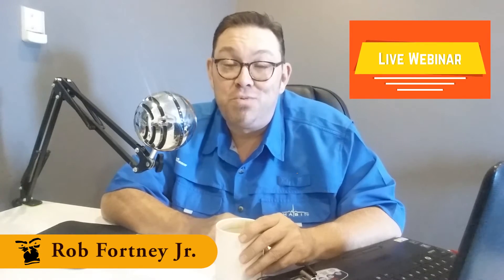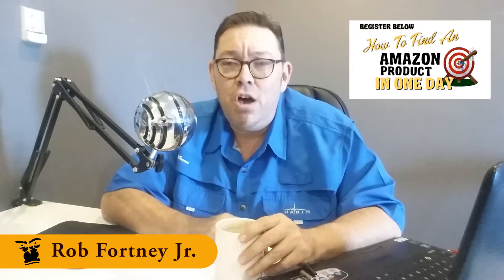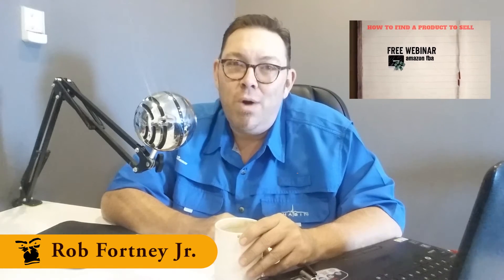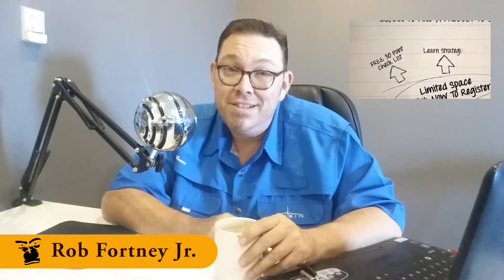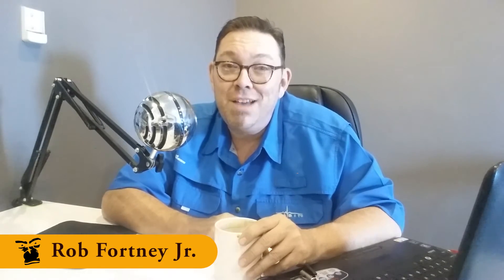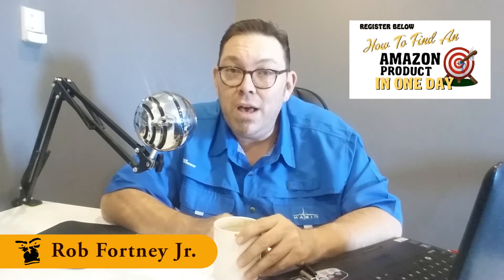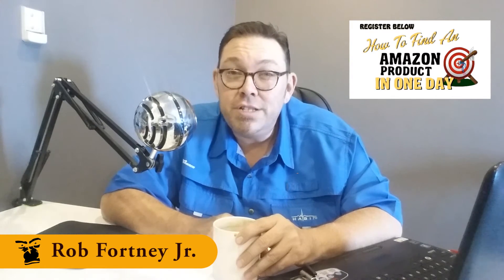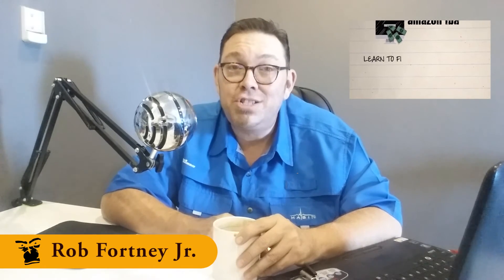Join me on our new webinar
FREE WEBINAR: HOW TO FIND A PRODUCT IN 1 DAY / FREE TRAINING MATERIALS GET THE SUPER PRODUCT SELECTOR PRODUCT EVALUATION SPREADSHEET Register

We hope you enjoy this video about Amazon FBA. Look For The New Gorillaz 15 Minute Amazon Training Series

Who are THE AMAZON GORILLAZ? We are a community of Amazon Business Owners that share Knowledge, Support & Resources. We have more than 300 hours of Amazon FBA seller training videos on our YT channel.

INSTANT ACCESS: To Our Free Course: How To Find An Amazon FBA Product Learn 30 specific attributes of successful amazon products